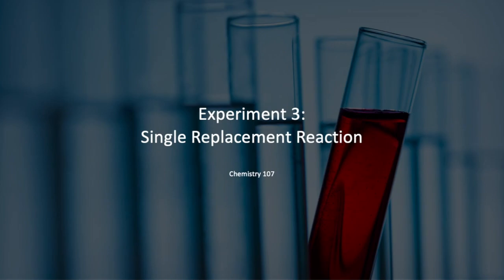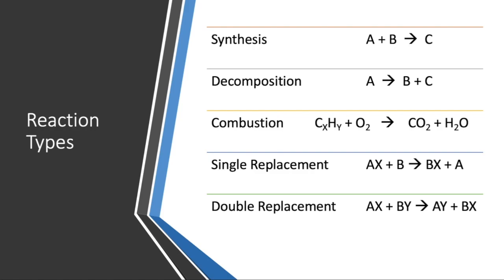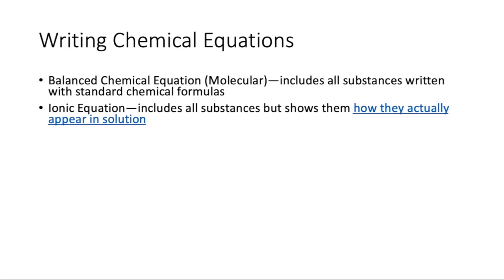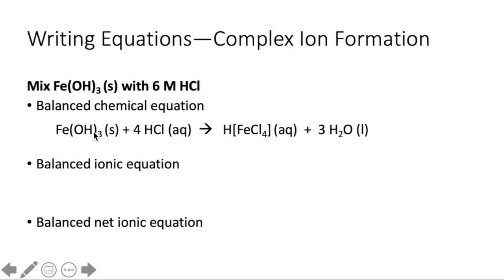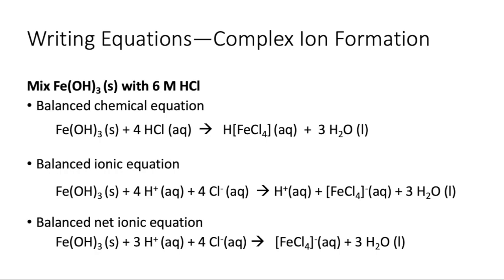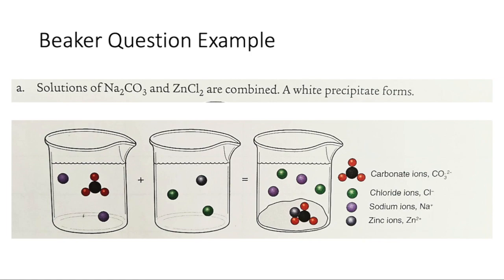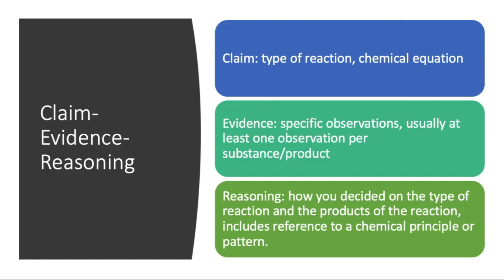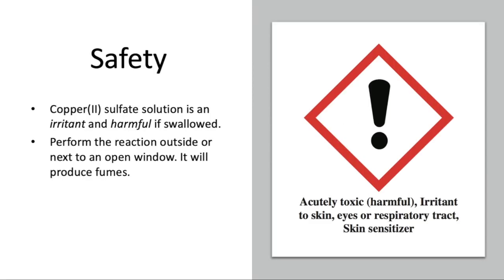Experiment 4: Single Replacement Prelab Lecture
Single Replacement Prelab Lecture